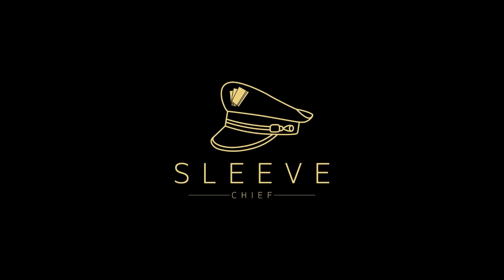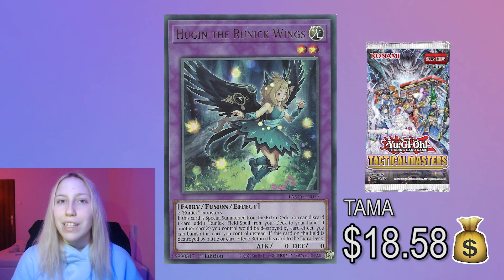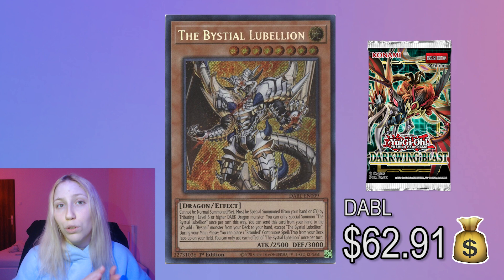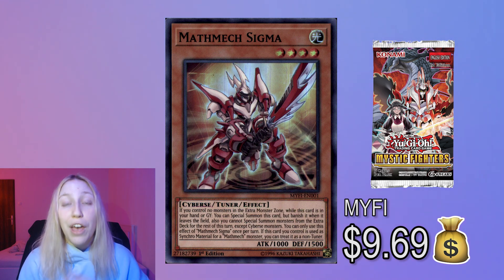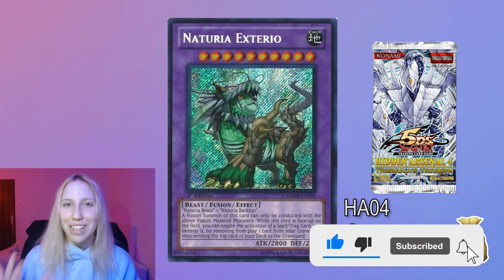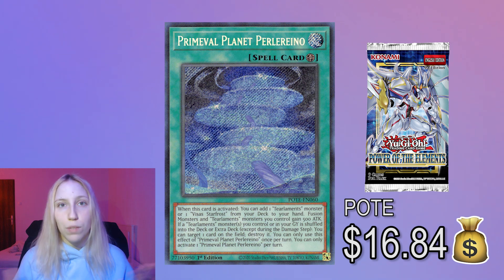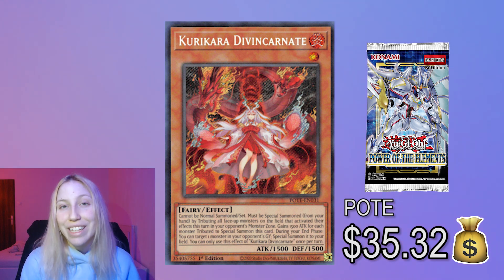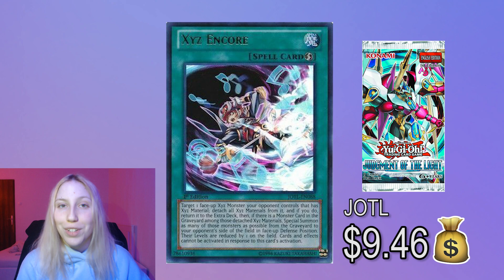Yu-Gi-Oh! Cards You Should Sell Right Now! (April 2023)